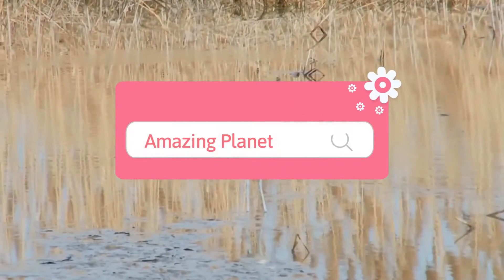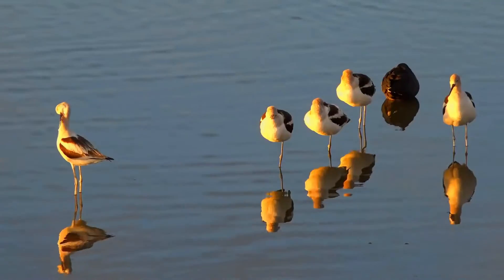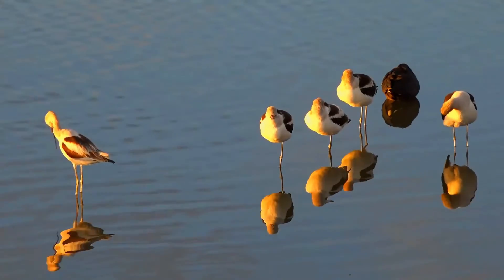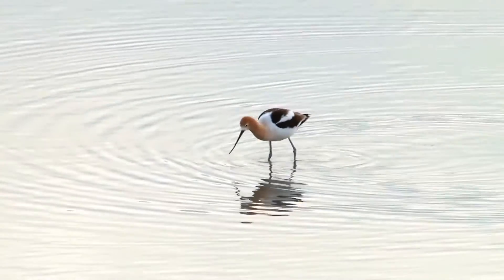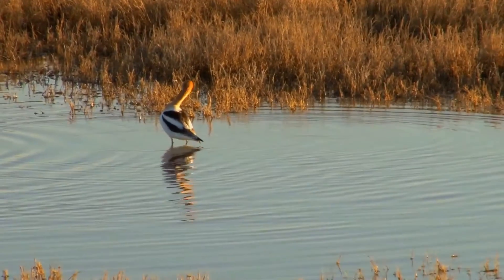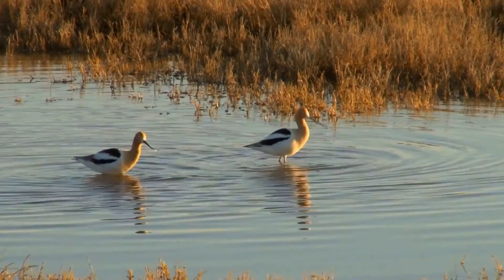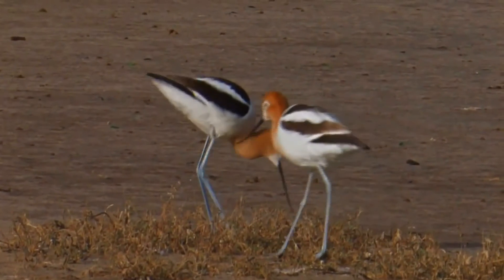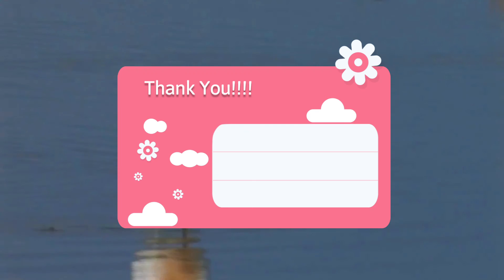American avocet facts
The American avocet
By Jonathon Jongsma
The American avocet (Recurvirostra americana) is a large wader in the avocet and stilt family, Recurvirostridae. It spends much of its time foraging in shallow water or on mud flats, often sweeping its bill from side to side in water as it seeks its crustacean and insect prey. The bill is black, pointed, and curved slightly upwards towards the tip. It is long, surpassing twice the length of the avocet's small, rounded head. Like many waders, the avocet has long, slender legs and slightly webbed feet. The legs are a pastel grey-blue, giving it its colloquial name, blue shanks. The plumage is black and white on the back, with white on the underbelly. During the breeding season, the plumage is brassy orange on the head and neck, continuing somewhat down to the breast. After the breeding season, these bright feathers are swapped out for white and grey ones.  Avocets use three distinct calls: common call, excited call, and broken wing call.
Flocks ranging from 50 to 300 avocets migrate together to their breeding sites together during peak season, which is typically in the spring. It breeds in anything from freshwater to hypersaline wetlands in the western and mid-west United States.  After reaching their breeding grounds, the avocets quickly establish territory in pairs.  After breeding, the birds gather in large flocks, sometimes amounting to hundreds of birds. Nesting takes place near water, often alongside black-necked stilts, usually on small islands or mucky shorelines. The avocets nest on the ground in places with little to no surrounding vegetation. During the breeding season, avocets lay around 3 to 5 eggs. They incubate them over a period of 23 to 25 days. Both parents are involved in the incubation process, taking turns during the day.
It tends to prefer habitats with fine sediments for foraging. In the winter, it feeds extensively on brine shrimp. Usually, this entails the avocet pecking while walking or wading on the shore, but it can also swim to expand foraging area.